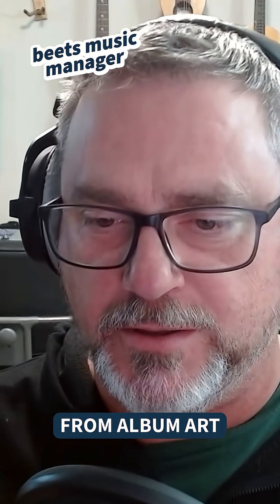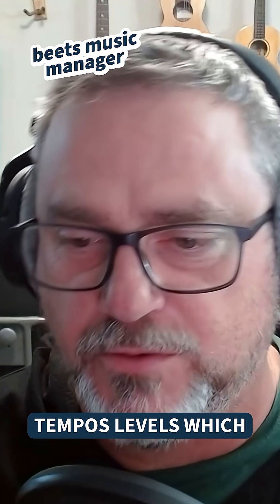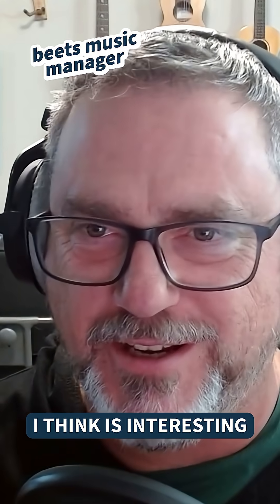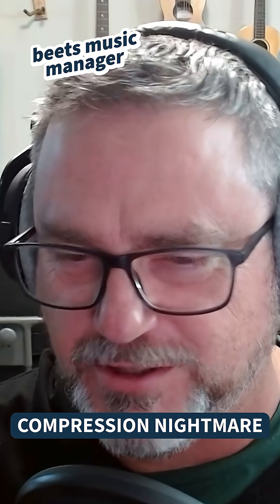Clean Up Your Music Library Using Beets.io with Python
or wherever you get podcasts -- with Chris Trudeau (hosted by Chris Bailey).

🐍 Become a Python expert with real-world tutorials, on-demand courses, interactive quizzes, and 24/7 access to a community of experts